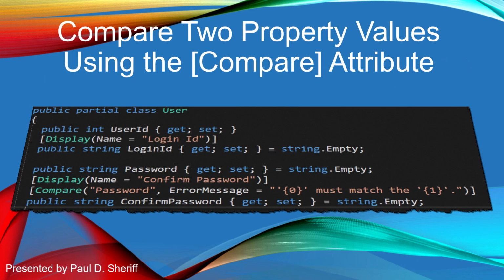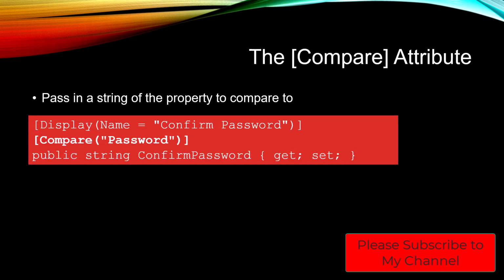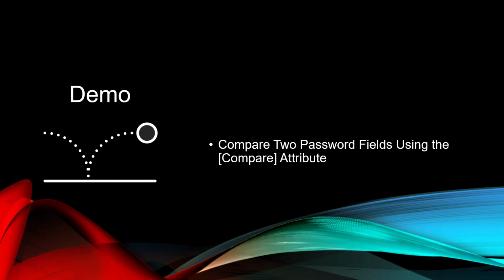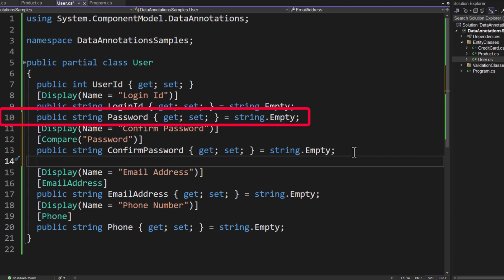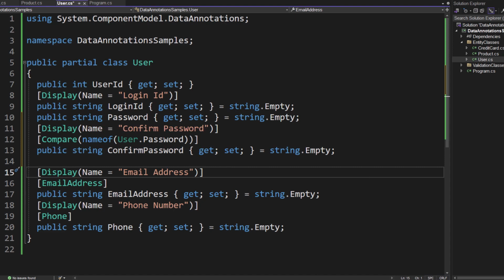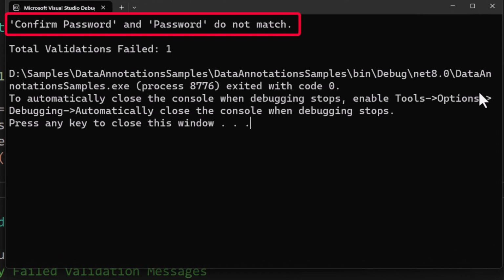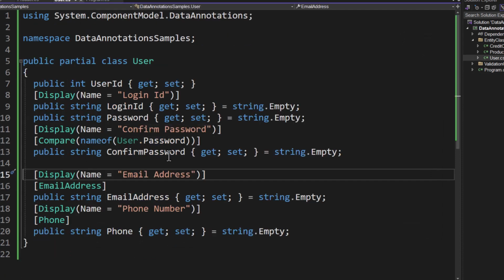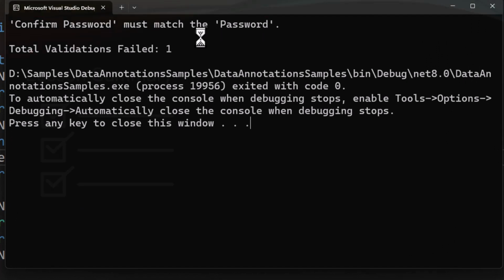Lesson 10: Compare Two Property Values Using the [Compare] Attribute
In this lesson you learn to compare the values in two different property values using the [Compare] attribute.

*Content*
Lesson Objective 00:00
The [Compare] Attribute 00:17
DEMO: Compare Two Password Fields Using the [Compare] Attribute 00:44
DEMO: Add a Custom Error Message to the [Compare] Attribute 01:55
Lesson Summary 02:33